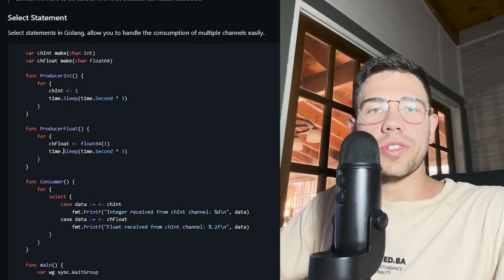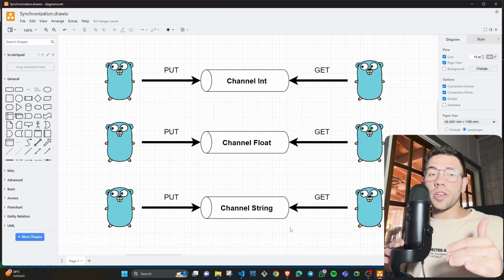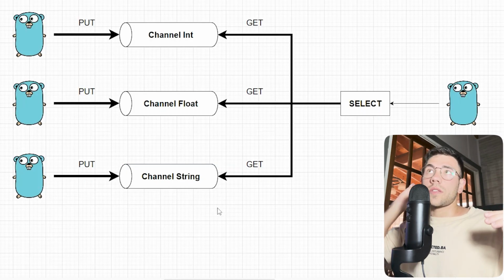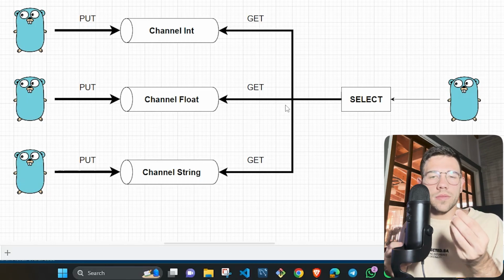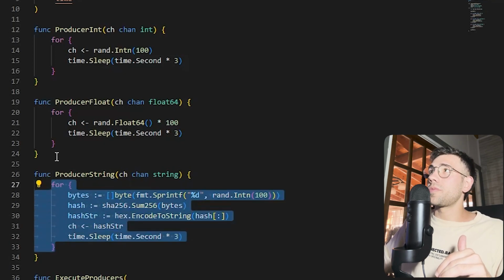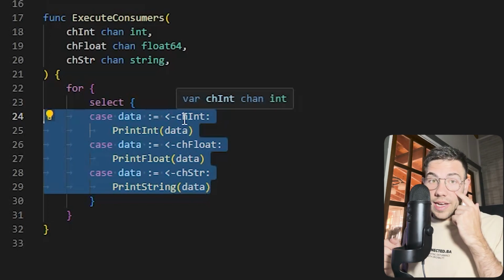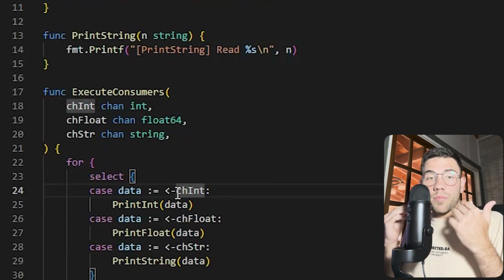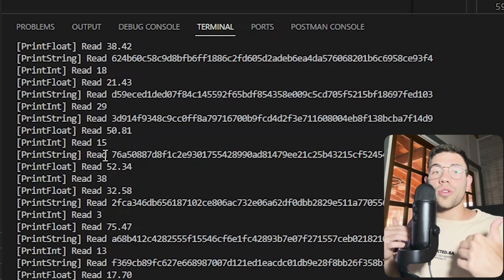Select - Golang Concurrency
In this video, I explain why and how Select Statements are used in Golang to handle Goroutines. Seeing a practical example to understand easily when we have to use Select Statements working with concurrency, we see all the code to implement it.